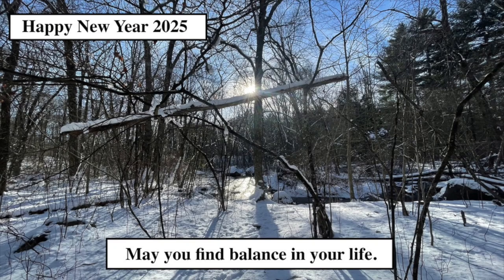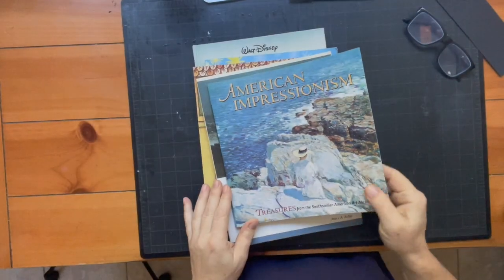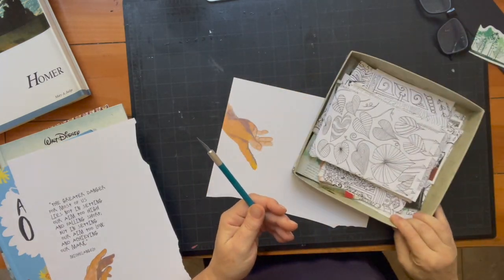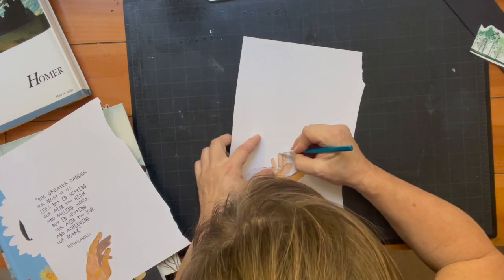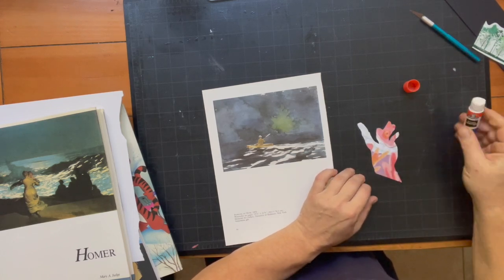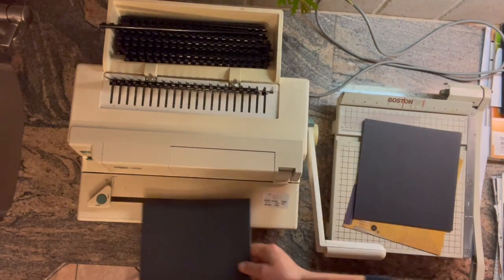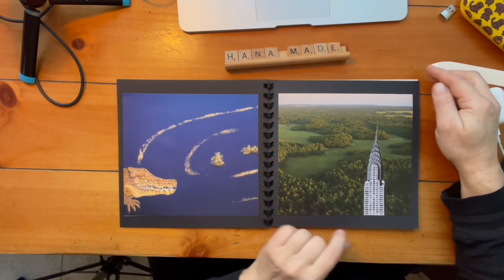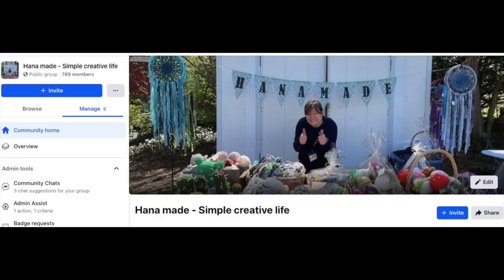Collage - very simple collages using old books and magazines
This is super easy way to make collage.
I enjoy this little escape, great for my imagination and creativity. I don't need much to make these and I don't spend any money on them.
Try it, super simple yet very satisfying.